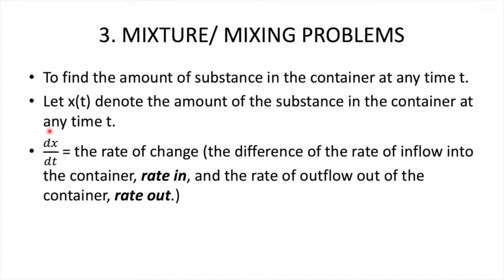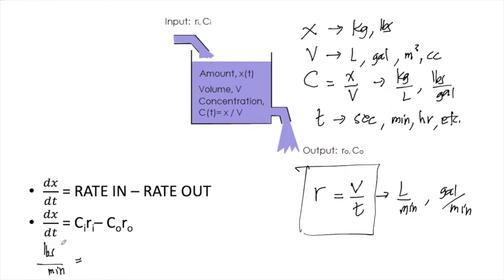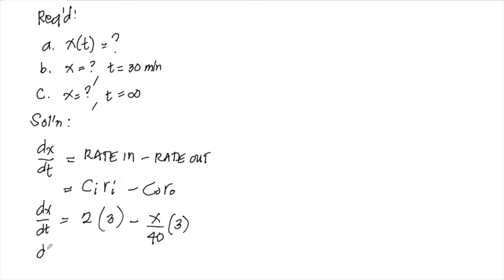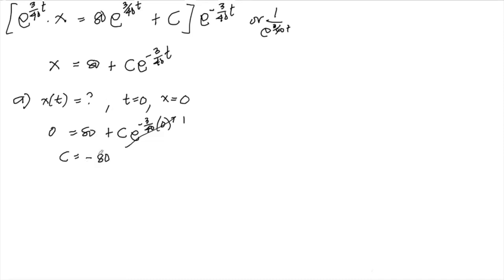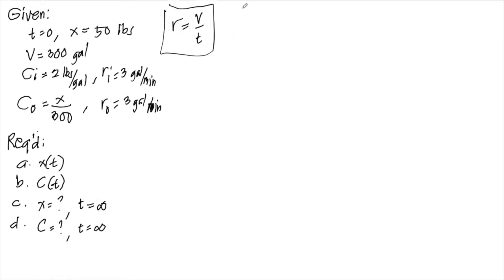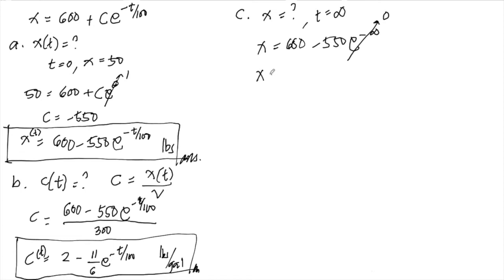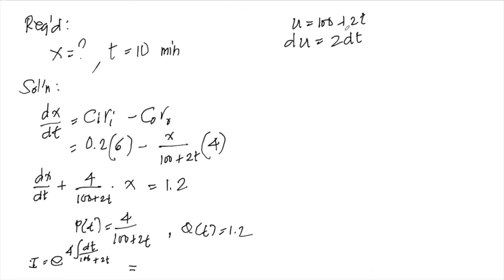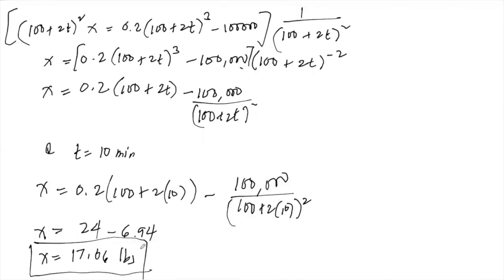MIXTURE PROBLEMS (Application) | Differential Equations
Topic: Solving Mixture Problems (A differential equation application)